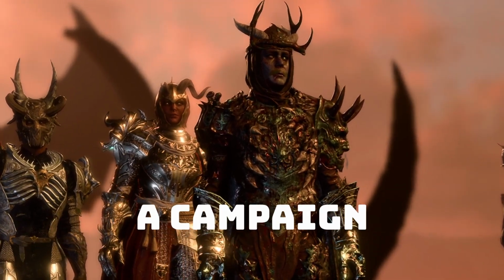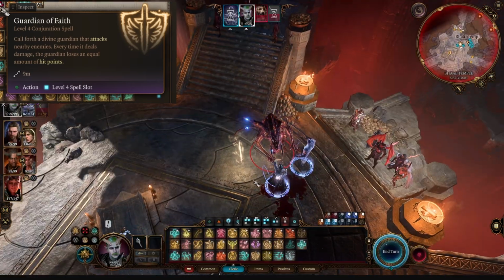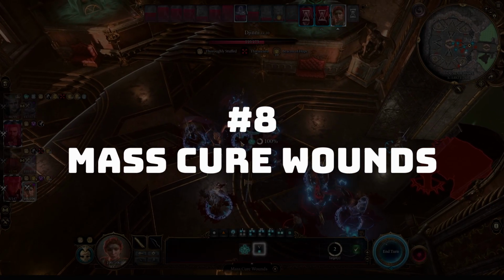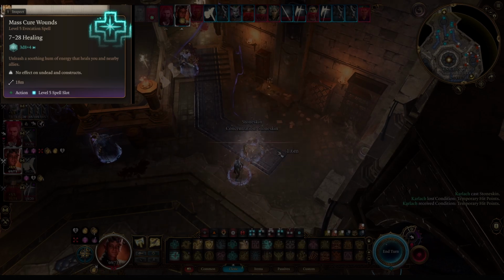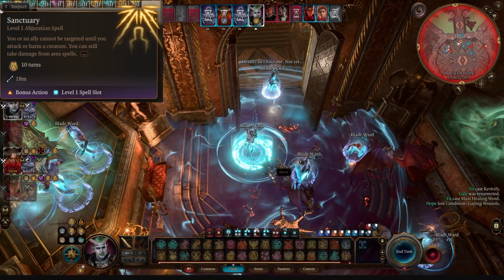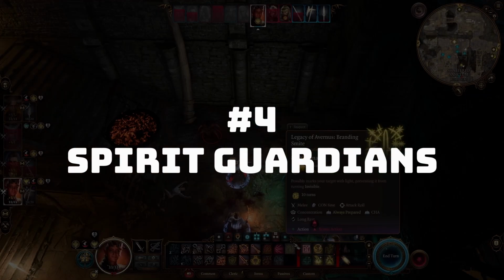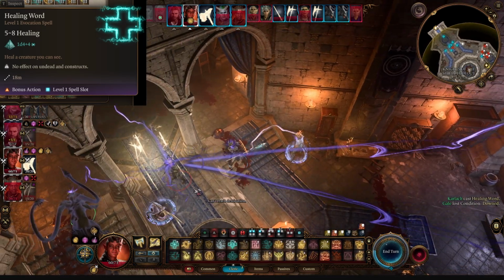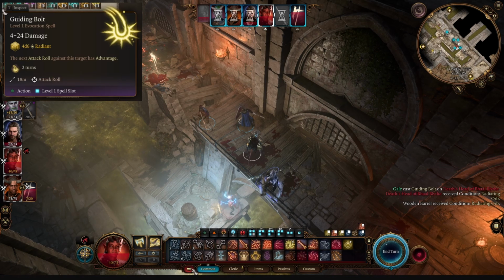Top 10 Cleric Spells You Need to DOMINATE Every Fight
After finishing a play through of Baldur's Gate 3 with a whole team of clerics, I thought I would share my favourite spells and how I used them.